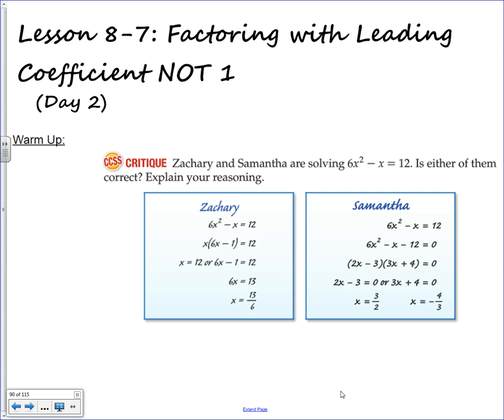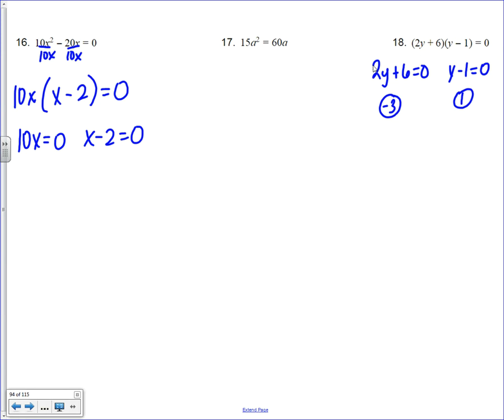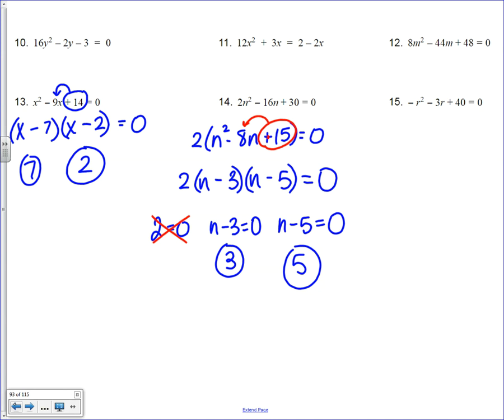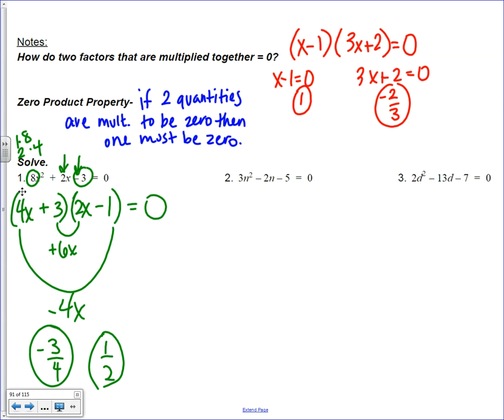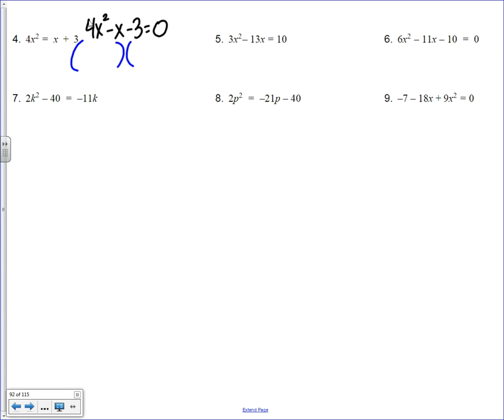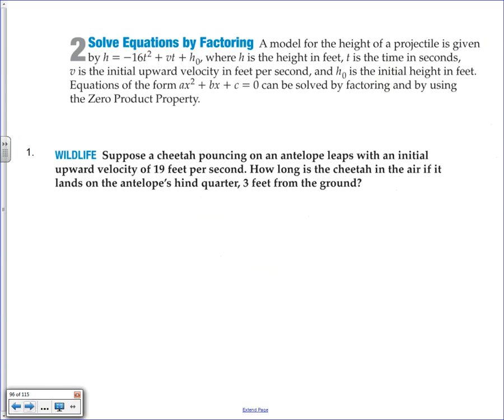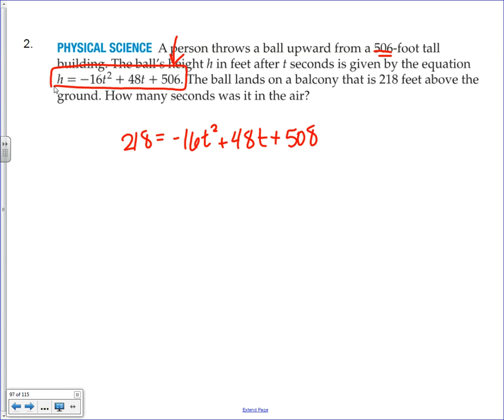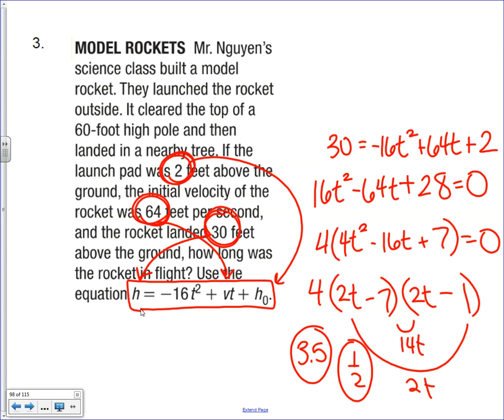Honors Algebra Thursday February 28